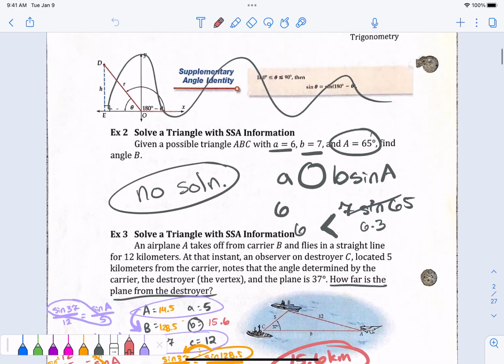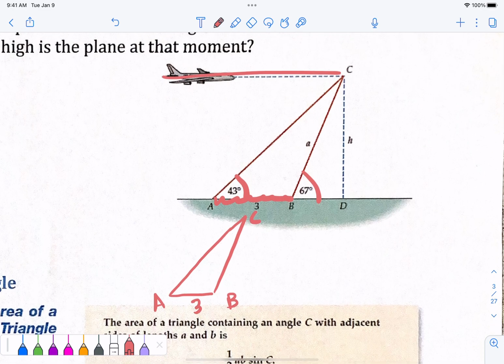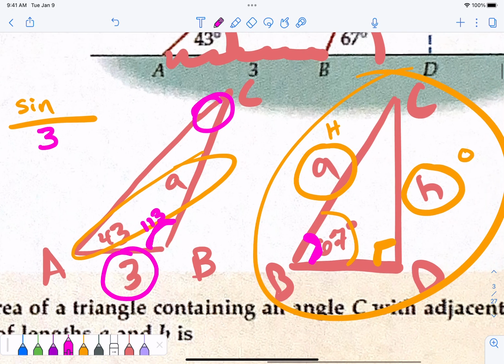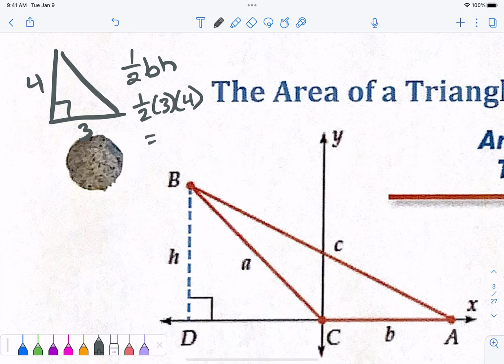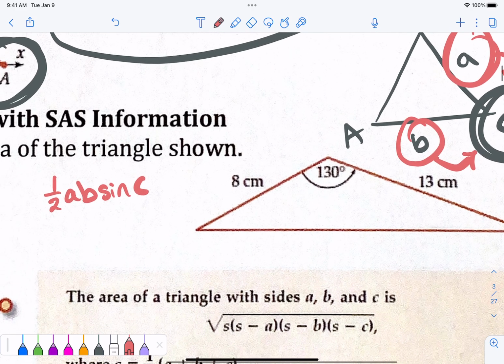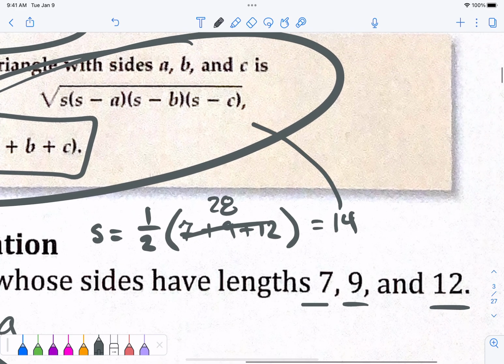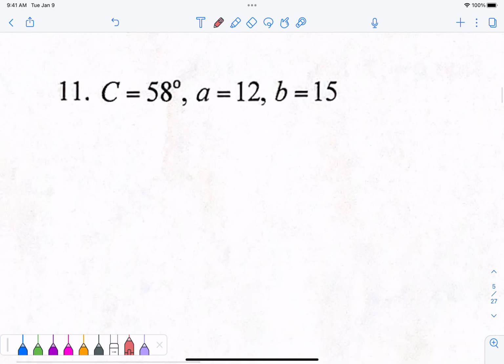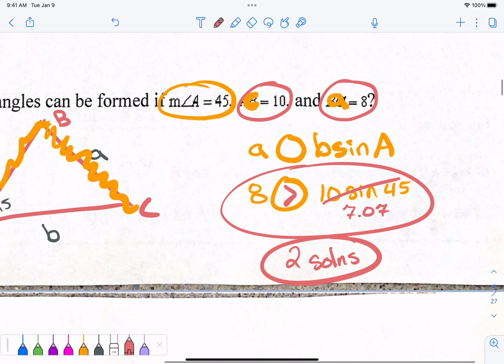Trig 10 2 Part B